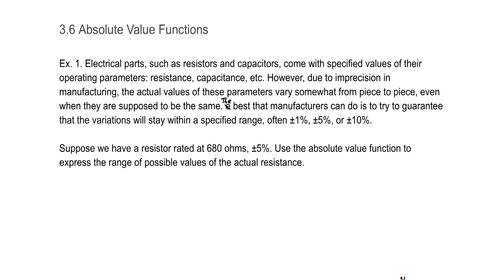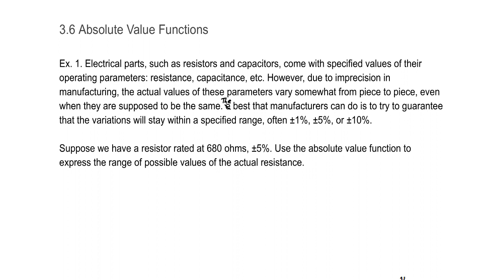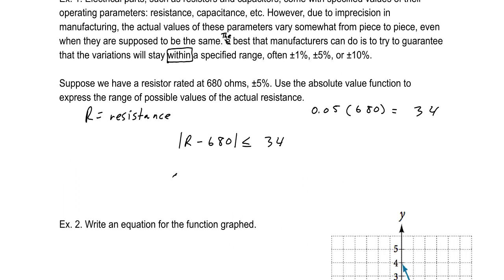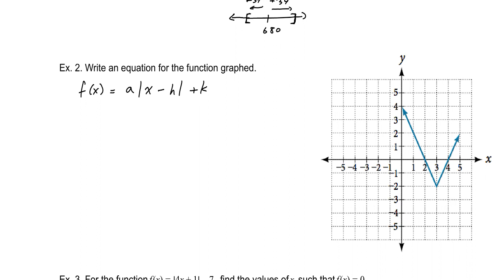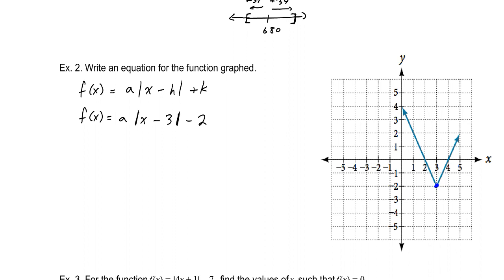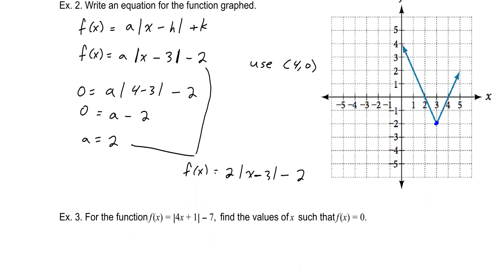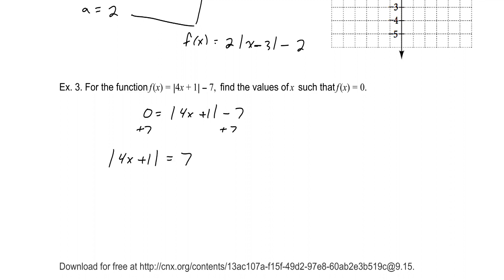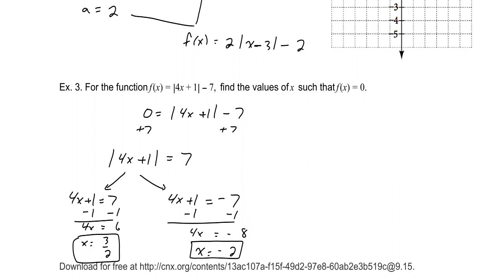3.6 Absolute Value Functions